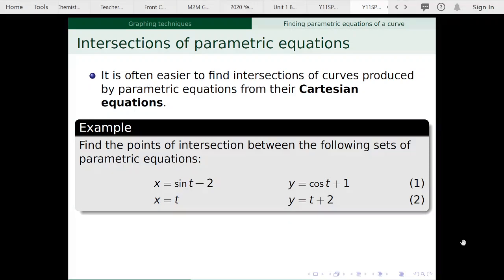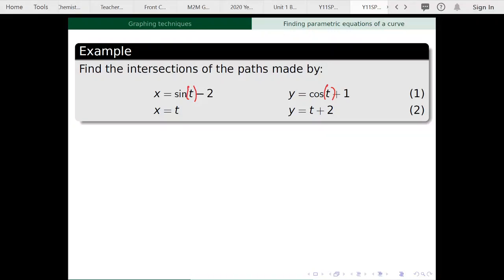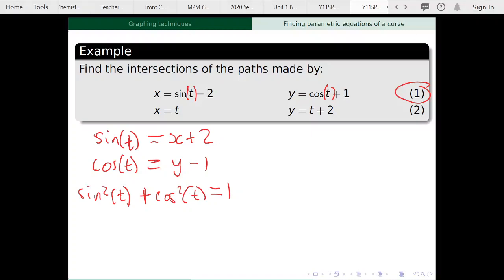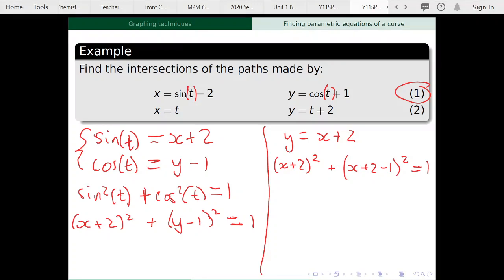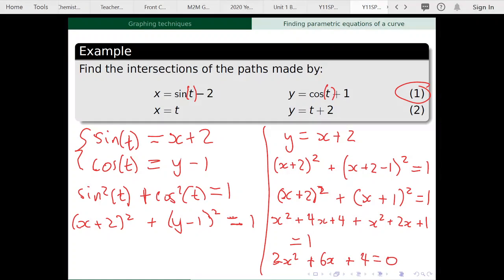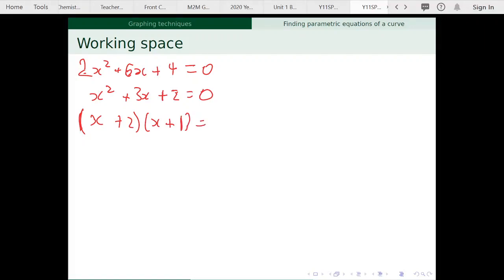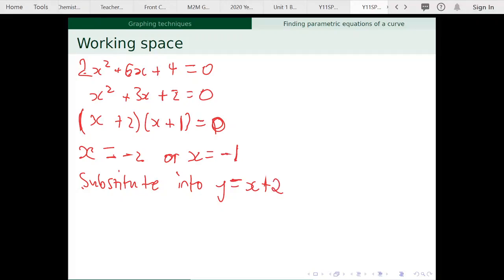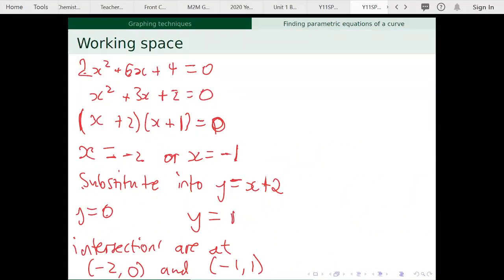Finding intersections of parametric curves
A lesson written for the VCE Specialist Mathematics Units 1&2 course.